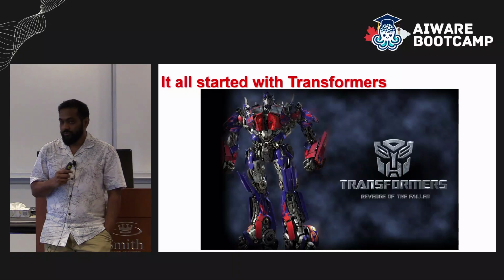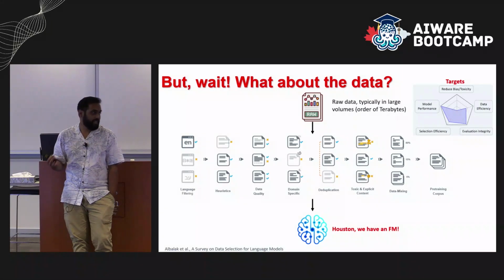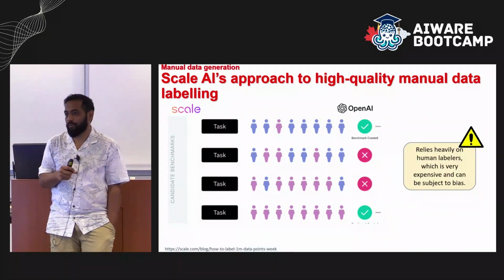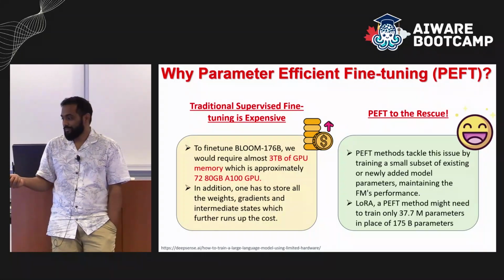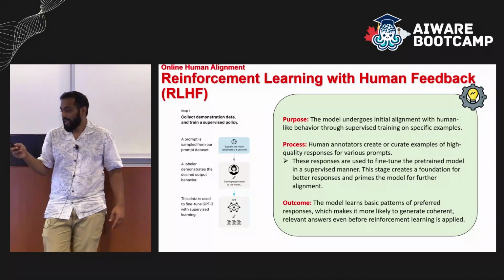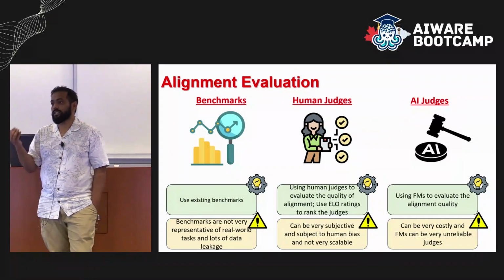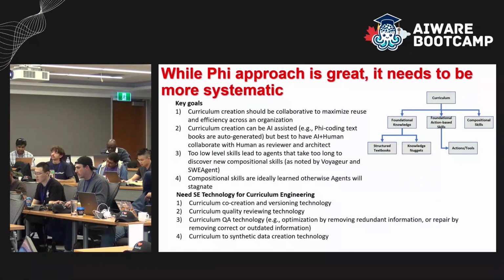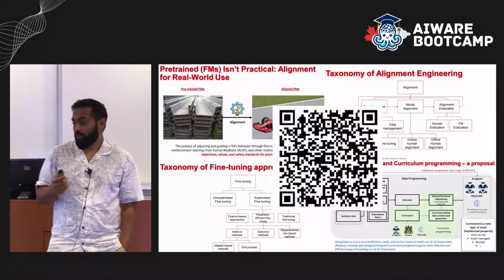Day 2: Alignment Engineering, Dr. Gopi Krishnan Rajbahadur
This session will cover different ways of aligning a Foundation Model (FM). Covered topics include:

- A general overview of FM pre-training
- Fine-tuning - Types of used data: supervised fine-tuning, PEFT, Prompt tuning, soft prompts, Adapter tuning, AdapterHub, Selective finetuning (e.g. BiFit), Reparametrization-based fine tuning (LoRA)
- Preference tuning - RLHF, DPO, RLSF
- Constitutional AI
- Overview of curriculum learning
- Advanced curriculum generation techniques and benefits, e.g., how curriculum learning is used in the Microsoft Phi and IBM Granite models

About Gopi Krishnan Rajbahadur
Gopi Krishnan Rajbahadur is a Senior Staff Researcher at Huawei Canada's Centre for Software Excellence and a Research Fellow at the Software Analysis and Intelligence Lab (SAIL), Queen's University, Canada. He co-leads the AI and Dataset Working Group for the ISO/IEC 5692 SPDX standard and actively collaborates with various international standards bodies, regulatory committees, and open-source projects. His research advances software engineering practices for Foundation Model-based software (e.g., Large Language Models) and addresses challenges in AI dataset governance. His work broadly covers software engineering for AI, AI-enhanced software development, and regulatory compliance for AI-driven applications. Gopi's research has been published in top-tier venues, including TSE, TOSEM, EMSE, FSE, and ICSE. He is a co-founder of the AIware Bootcamp and is a founding member of the AIware Foundation. He also serves as PC Co-Chair for the 1st International Workshop on Requirements Engineering for AI-powered Software (RAISE 2025), co-located with ICSE.